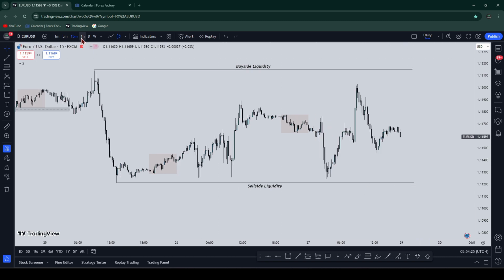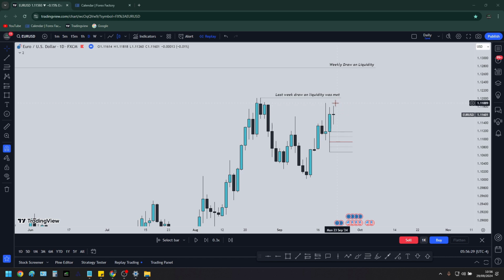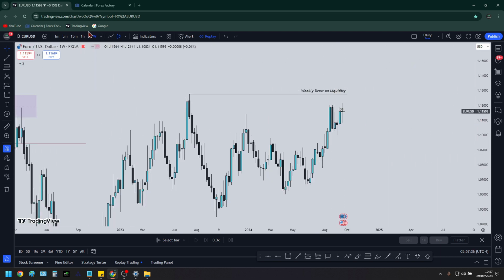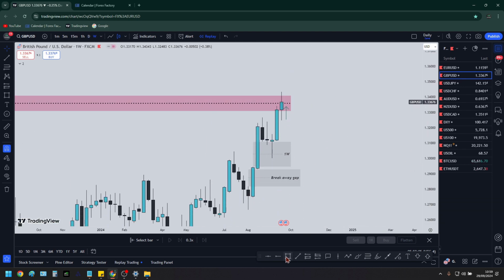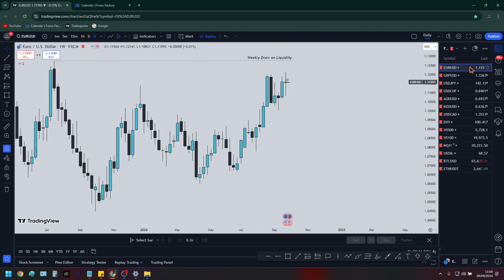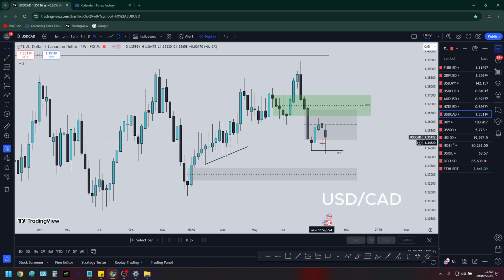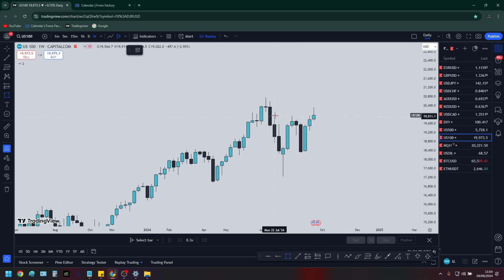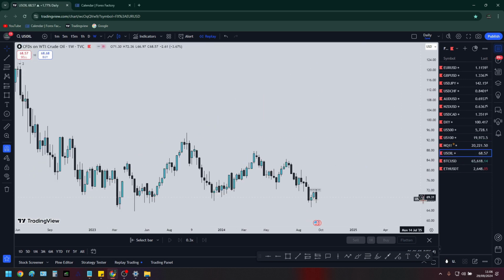Crypto, Forex and Indices Weekly Forecast with ICT Concepts | Watch me get ALL the predictions right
Follow ICT: @InnerCircleTrader

All trading strategies are used at your own risk. All trades shown are taken on a demo account.
Futures, Forex, Stocks and Options trading involve substantial risk of loss and is not suitable for every investor. The valuation of futures, stocks and options may fluctuate, and, as a result, clients may lose more than their original investment.

You are responsible for all the risks and financial resources you use and for the chosen trading system. You should not engage in trading unless you fully understand the nature of the transactions you are entering into and the extent of your exposure to loss. If you do not fully understand these risks you must seek independent advice from your financial advisor.

Todo o conteúdo presente neste vídeo serve apenas para fins informativos e educacionais, não representa qualquer tipo de aconselhamento financeiro.
O investimento em instrumentos financeiros envolve riscos significativos e pode resultar na perda total ou parcial do capital investido. É aconselhável que os investidores realizem uma análise independente e procurem aconselhamento financeiro, jurídico e fiscal de profissionais qualificados antes de tomar qualquer decisão de investimento.
As opiniões, estimativas e projeções apresentadas refletem o julgamento atual do autor. Em momento algum é garantida a precisão, completude e não é assumida qualquer responsabilidade por perdas ou danos resultantes da confiança nas informações fornecidas.